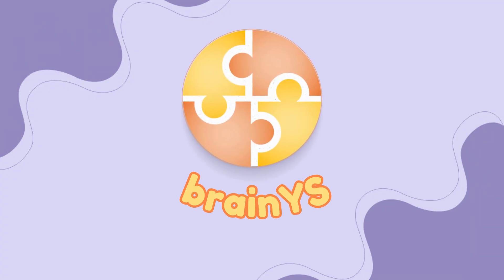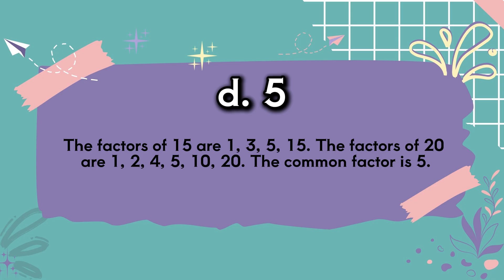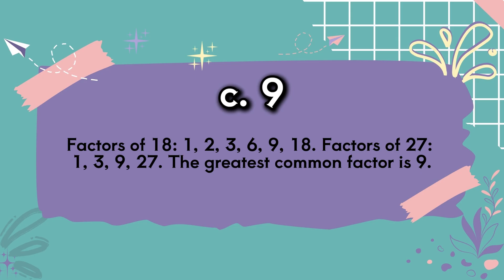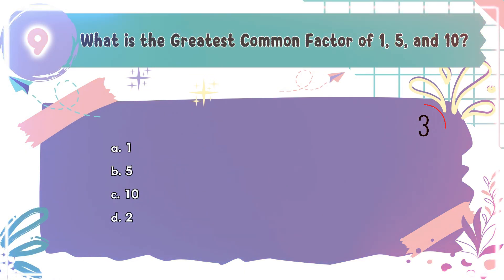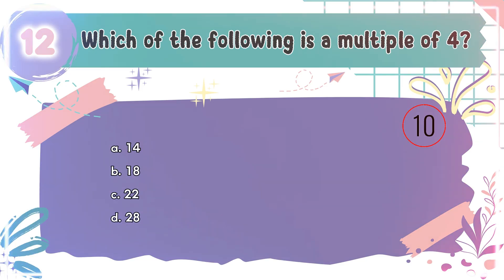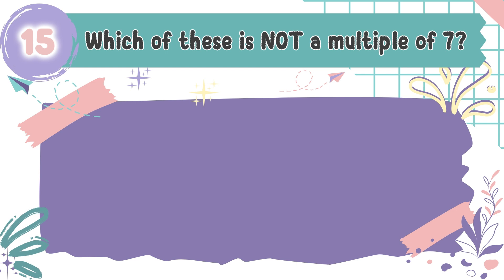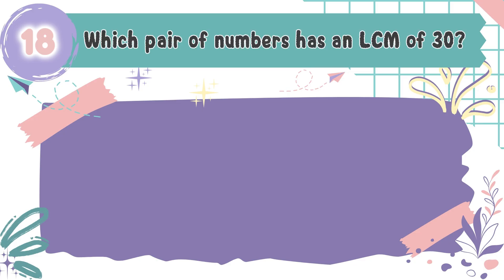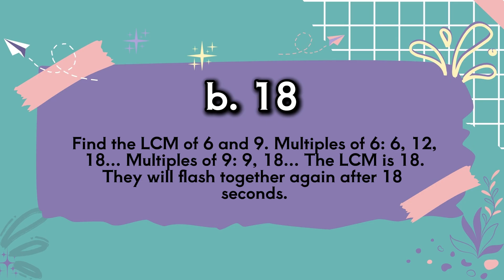Math Quiz | The Number System Part 2 | Greatest Common Factor | Least Common Multiple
Ready to put your number skills to the test? let’s see how fast and smart you are with this fun brainys math challenge 🧠

The Number System - Part 2 | Math Quiz | quiz by brainys

Test your math skills with this fun and interactive quiz all about The Number System! perfect for all primary students, this quiz will help you review and practice:
* Factors and Greatest Common Factor
* Multiples and Least Common Multiple

Join brainys for an exciting learning experience with questions that will challenge your mind while keeping it fun! math quiz – part 2 ➕➖✖️➗ the number system 📐📏